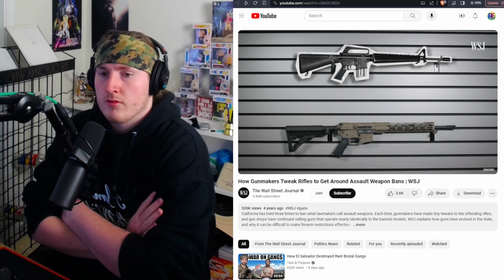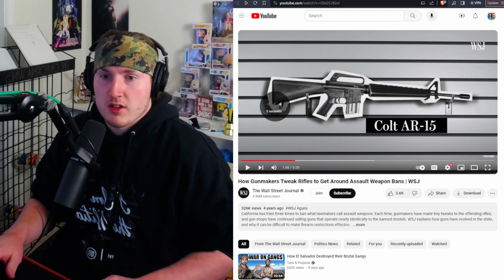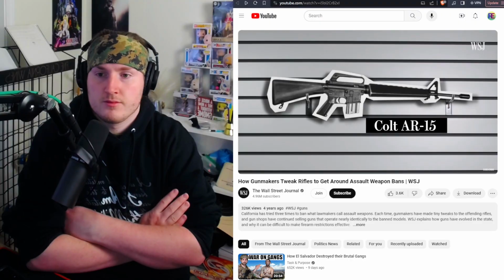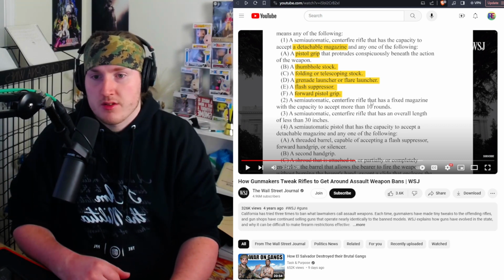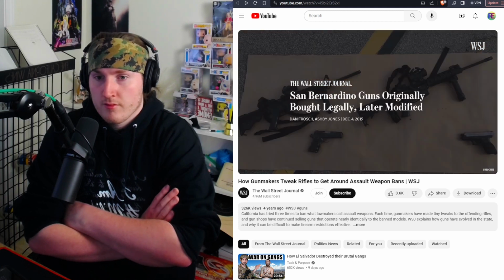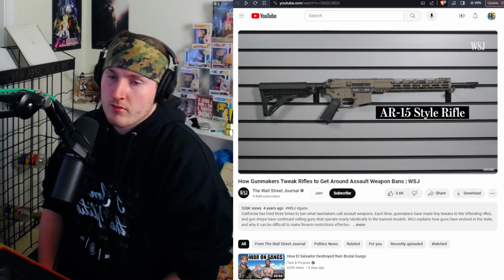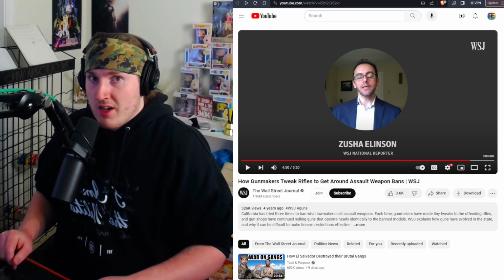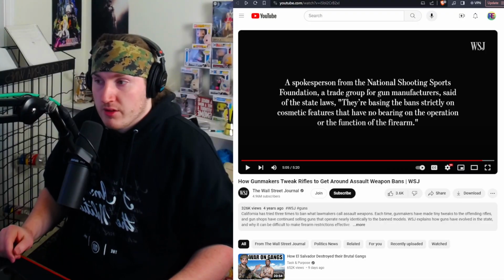Exaggeration at BEST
Wall Street Journal coverage of gun makers getting around "Assault Weapon" bans.

Socials:
X(twitter) - @ReasonablyEx
Rumble - reasonablyextreme

0:00 Intro
0:08 Video start
1:10 Hard lie
2:17 Barrels are evil
3:50 Particularly Dangerous
6:10 Grenades or bullets?
10:14 Why not ban it?
12:30 Not Special